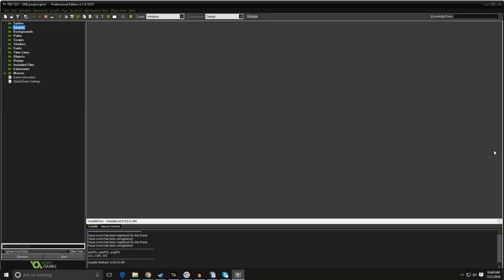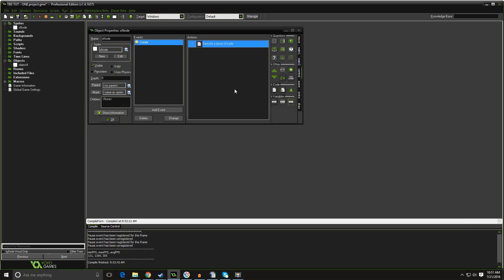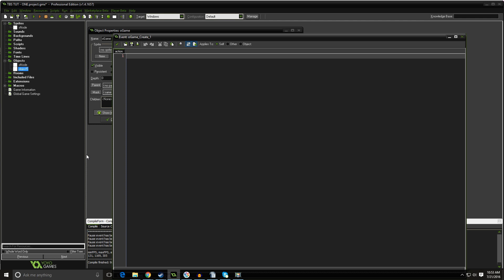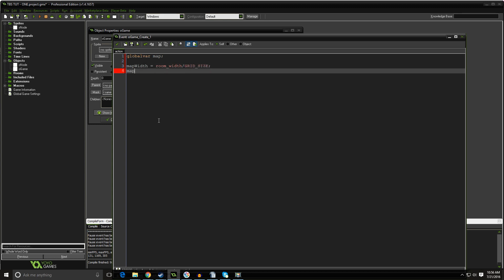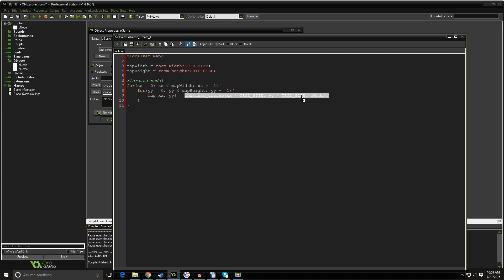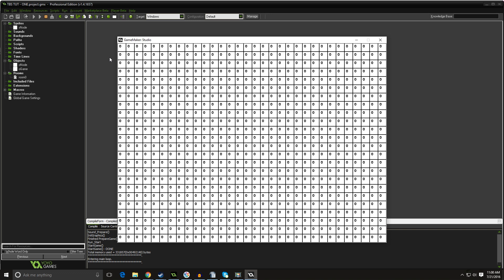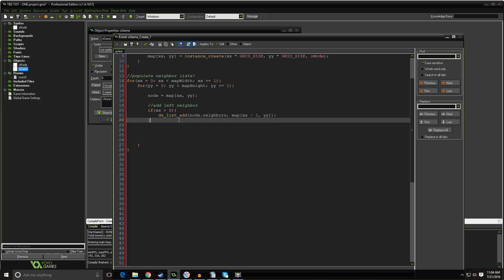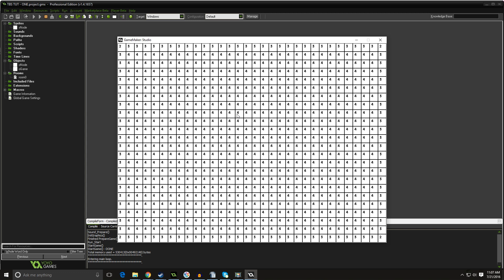[1] Turn Based Strategy 101 - Creating a Game Grid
The first part of my turn based strategy tutorial for Game Maker: Studio.

We'll cover creating the grid that Turn Based Strategy games use for movement and pathfinding as well as populating a list to hold on to each node's neighbors.